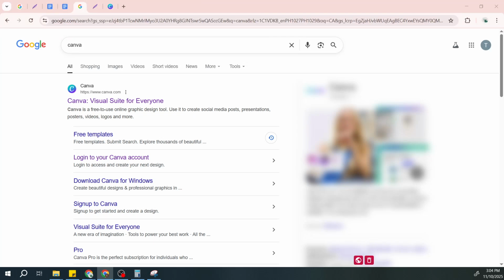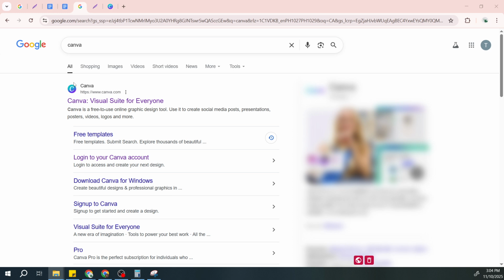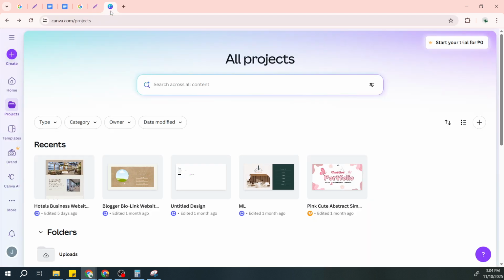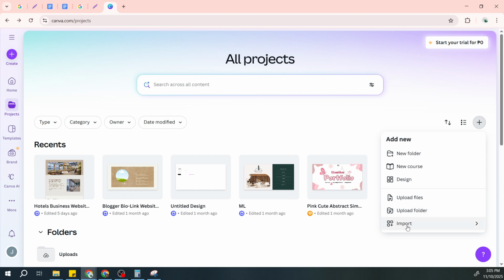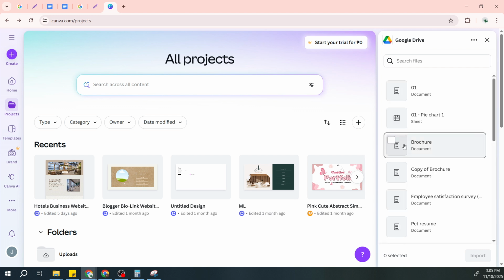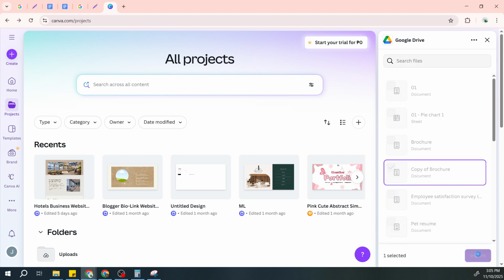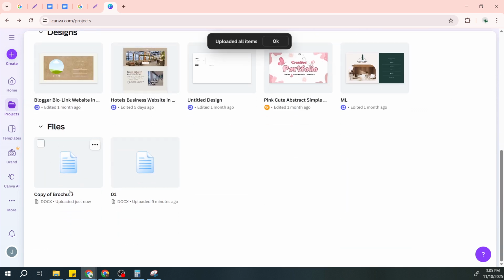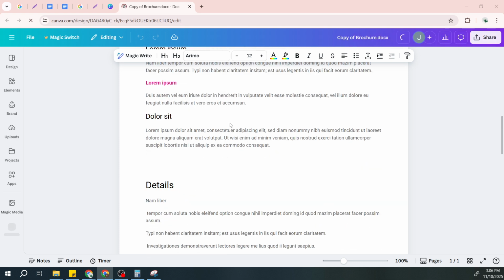How to Import and Edit Google Docs in Canva [2026 Guide]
Learn how to import and edit Google Docs in Canva in 2026 with this easy step-by-step guide! Whether you want to transform documents into designs, create visually appealing presentations, or enhance your content, this tutorial will show you exactly how to bring your Google Docs into Canva and edit them seamlessly.

In this video, you'll learn how to import files, customize content, and get tips for designing professional-looking visuals.

🔥 What you'll learn:

How to import and edit Google Docs in Canva (step-by-step)
How to convert text documents into editable Canva designs
How using Canva enhances the visual appeal of your documents
Tips for formatting, styling, and arranging content effectively
How to create polished presentations and designs in 2026

This guide is perfect for Canva users who want to turn their Google Docs into visually engaging content quickly and efficiently.